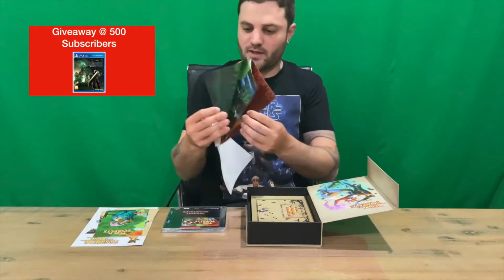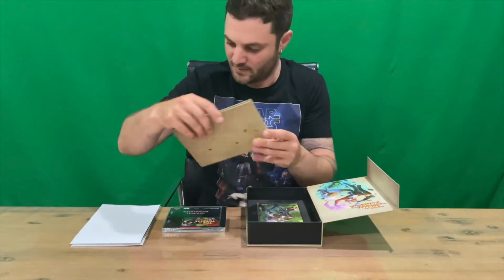Ep 133 - Fox n Forests Collectors Edition Unboxing (PC/PS4/Xbox One/Switch)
Hi Guys,

I Hope you enjoy my unboxing video of Fox n Forests Collector's Edition. Let me know if you plan on picking up this game and what you think about it in the comments.